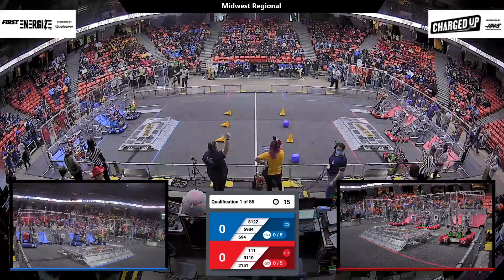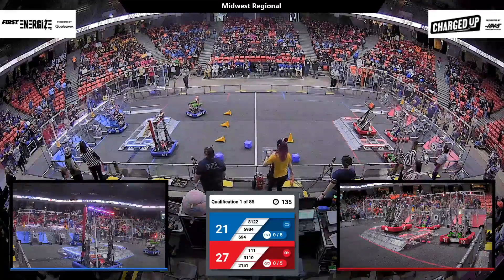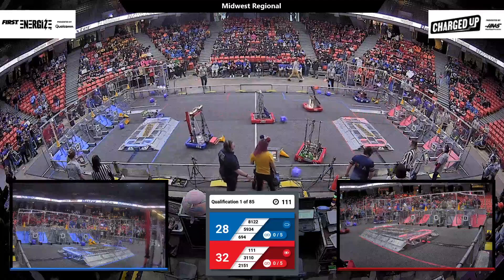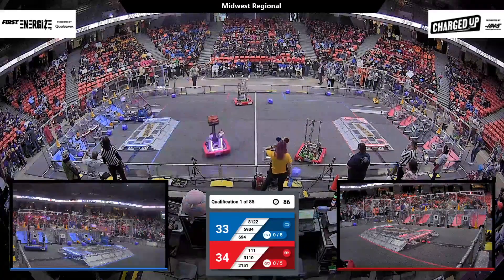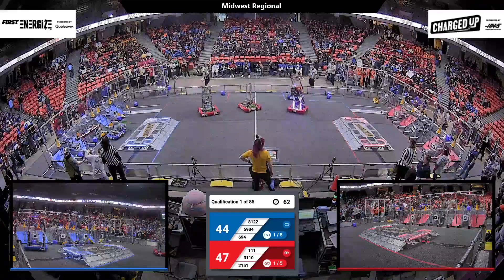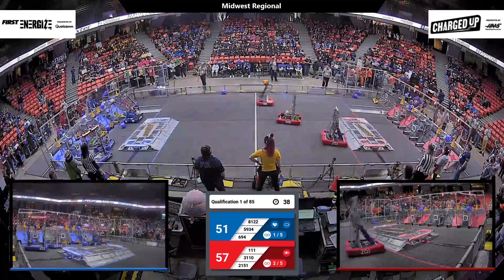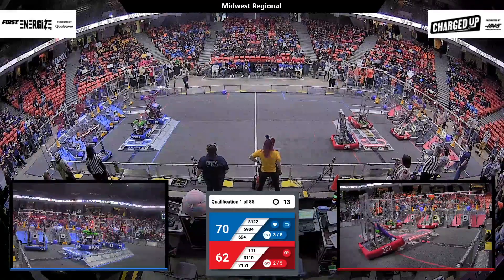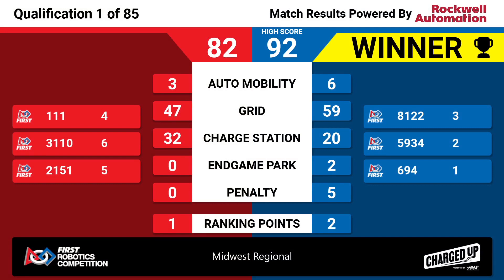Qualification 1 - 2023 Midwest Regional